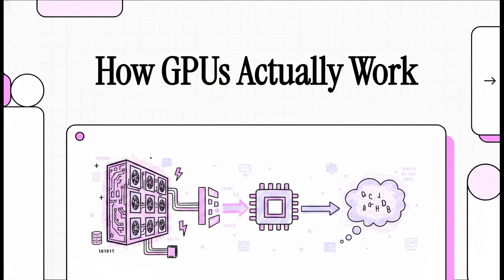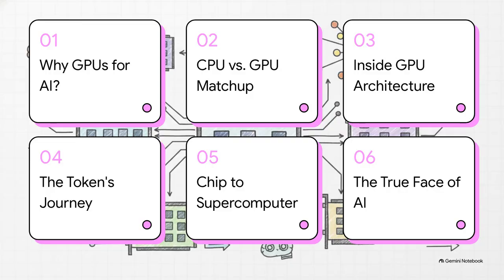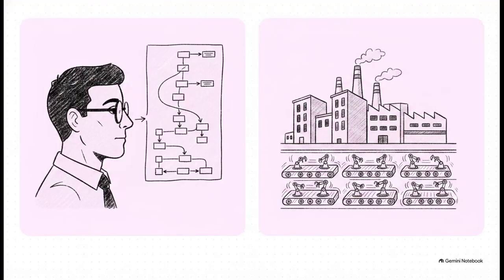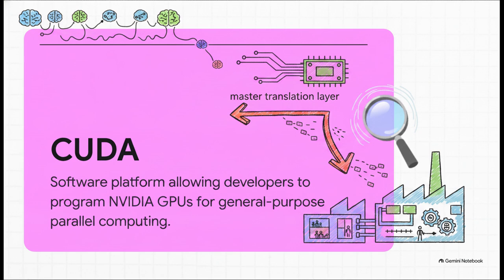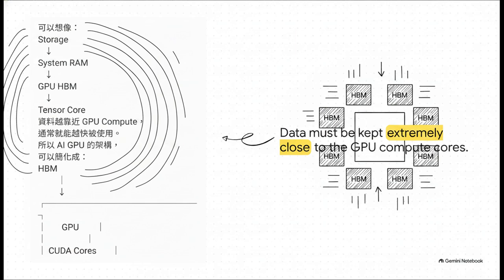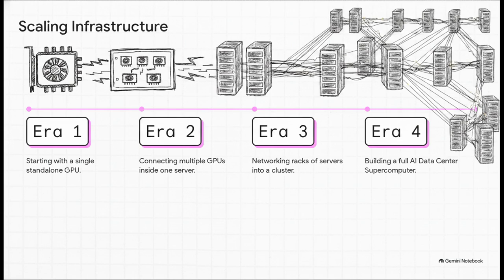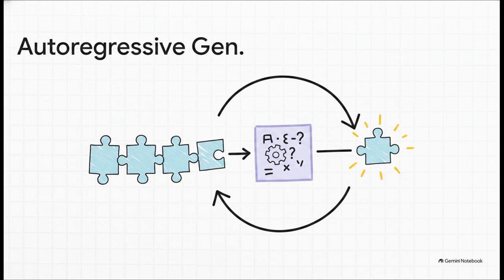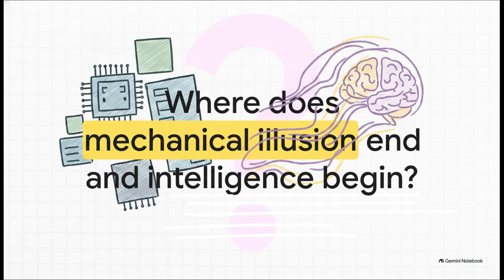How exactly does a GPU perform AI?